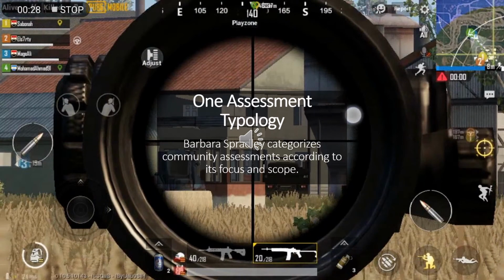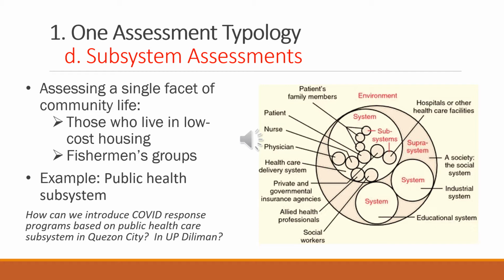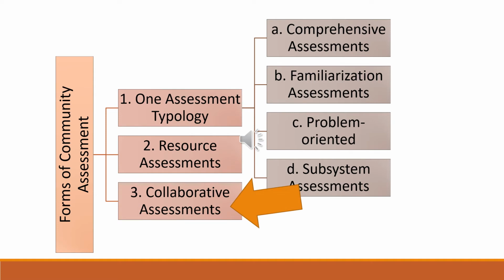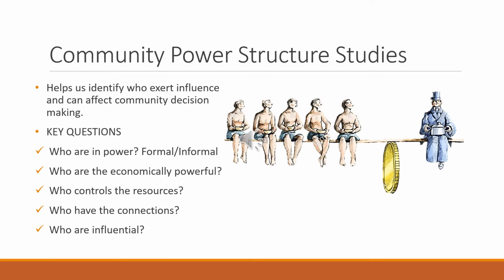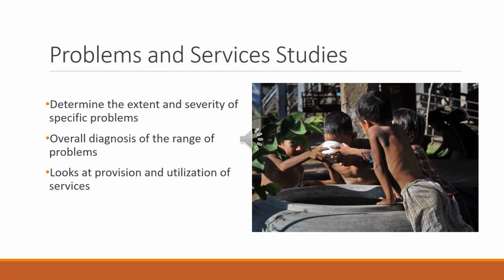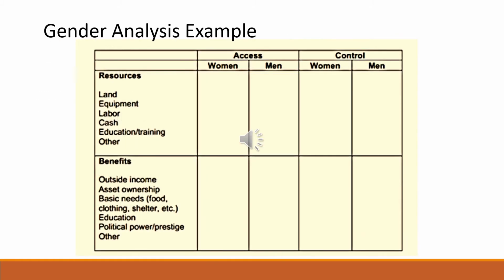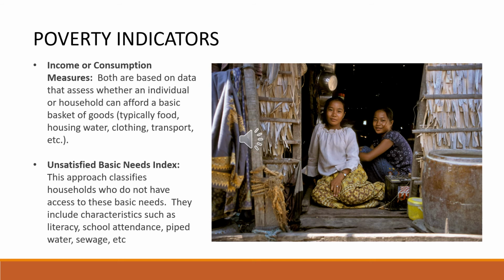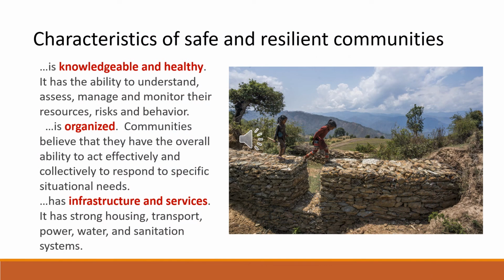Understanding Communities in Social Work Practice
This is an ELearn presentation about forms and tools in community assessment in the practice of social work and community development. It was prepared by Prof. Suzanne Magalona-Nazal for her class, Social Work 121 - Philippine Communities, at the University of the Philippines College of Social Work and Community Development.